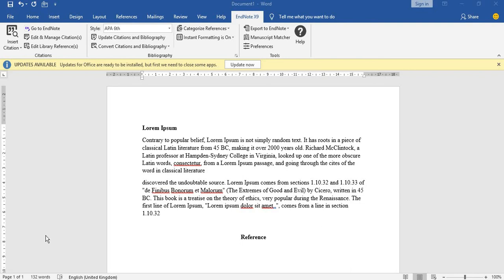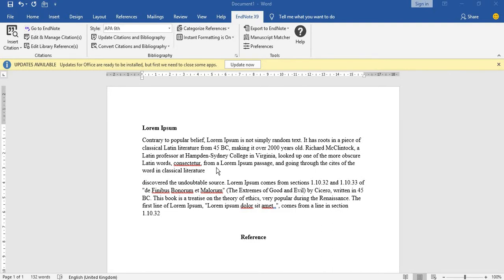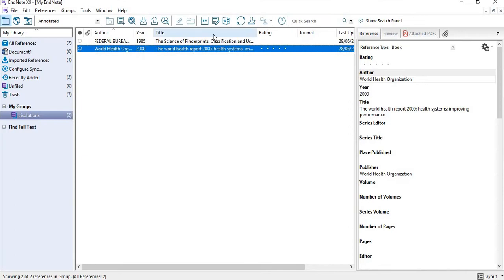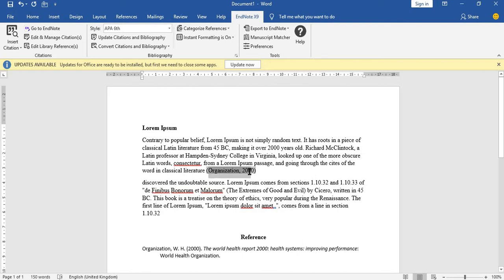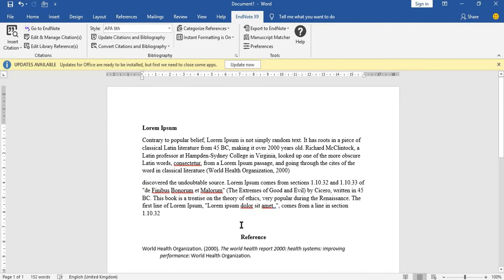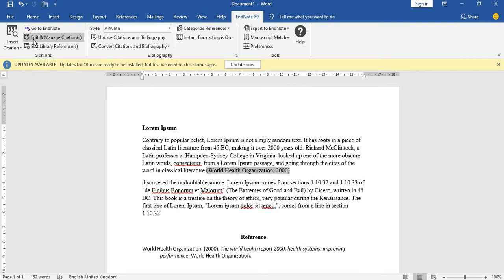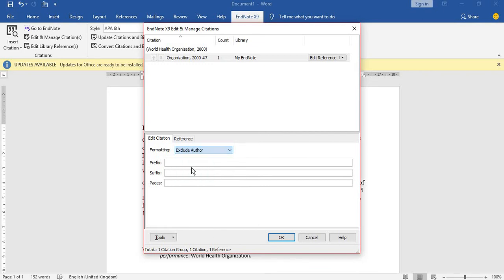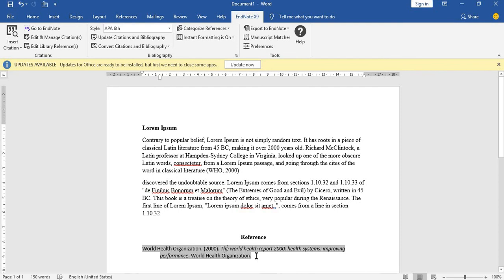Endnote: How to abbreviate an organization or author's name in the in-text citation.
How to use Endnote to in-text reference an organization with their initials or abbreviation

You can send in your how to ... via . I will do a video on it and add it to the channel